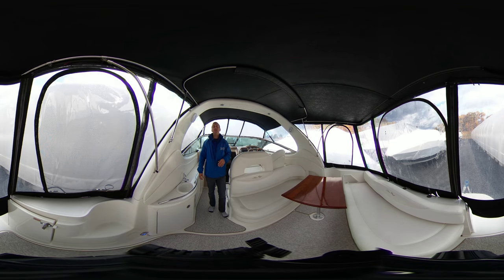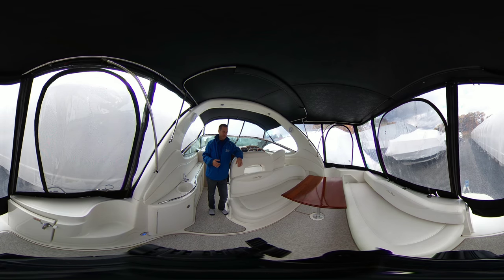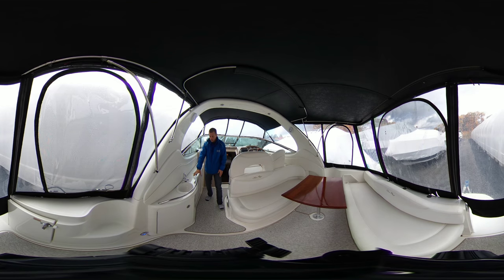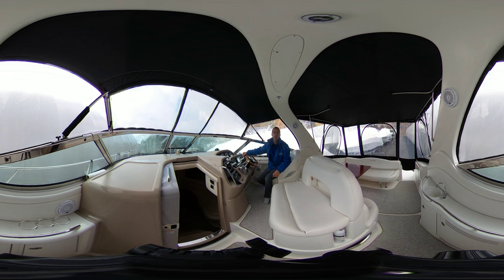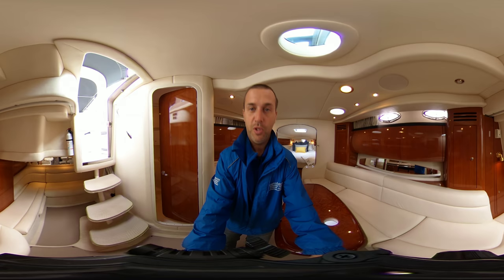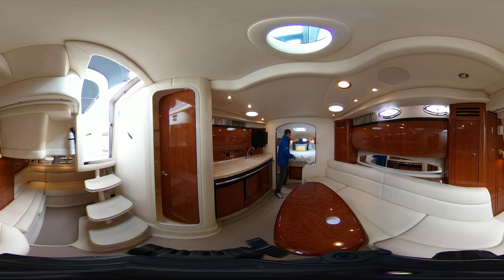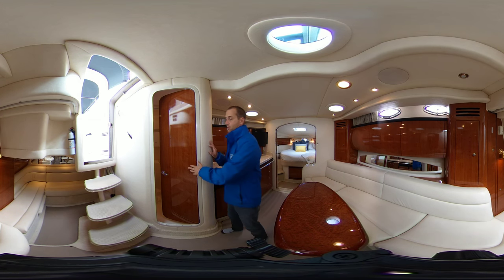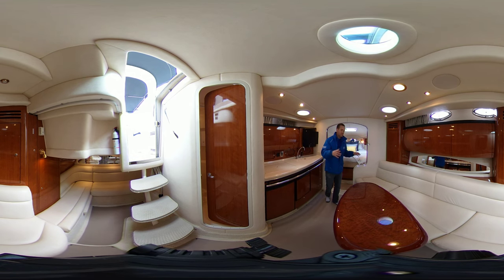*SOLD* 36' Sea Ray 36 Sundancer 2003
Location: Kingston, ON
For sale by: Kingston Yacht Sales

For those who have always dreamed of owning a Sea Ray Sport Yacht, your new boat is now within reach. The 360 Sundancer offers plenty of seating for your friends. Her cabin sleeps six. She has a full galley, two TV/VCR/radio combos, a wet bar and a quiet step-down conversation area that converts to a private stateroom. And her twin VD-8.1 S Horizon MerCruiser gasoline V-drives give you the power to go as far as your dream will take you.